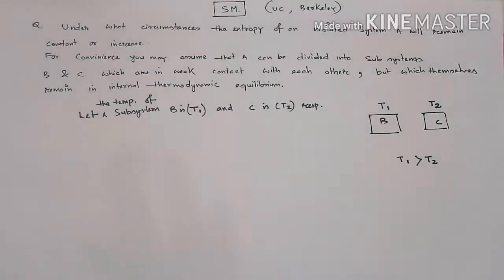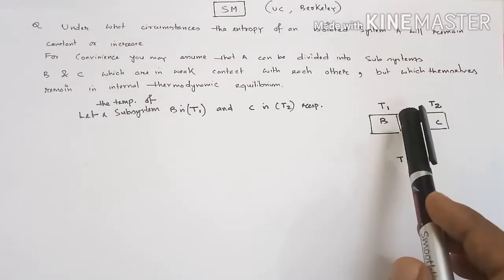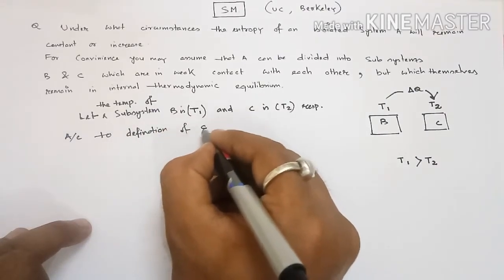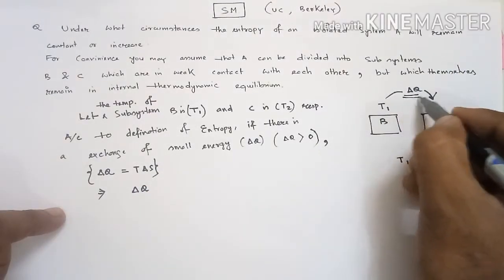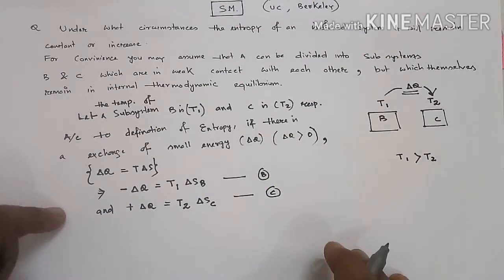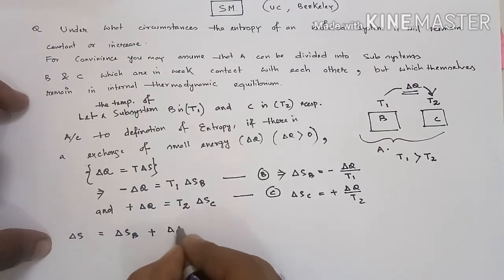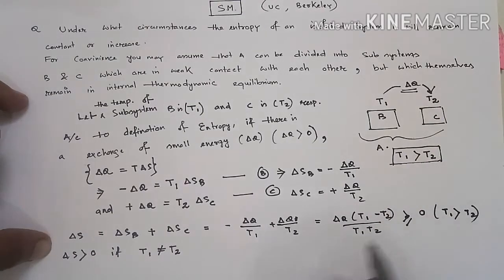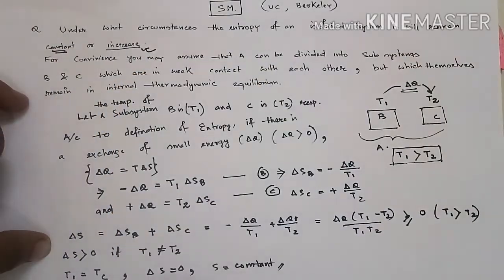Problem|03|StatisticalMechanics|GATE|CSIR|LIVE UR DREAMS#pijphy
Easy explanations for Statistical Mechanics problems..and a easy approach towards a problem..Hope this will help you..in preparing for competative Exams..like CSIR-NET/JRF, GATE, JEST , JAM , OCES(Bhabha Atomic Research Centre) , Dip.R.P(Bhabha Atomic Research Centre) etc. All the best and Give your 200%.

Anyone who is interested in Post M.Sc. Diploma in Radiological Physics(Bhabha Atomic Research Centre), please go a very good Job prospects after M.Sc. Physics.

For more such videos..please visit my other videos at #pijphy.